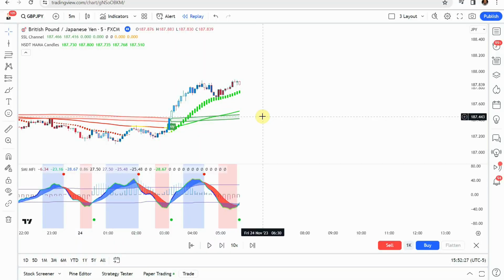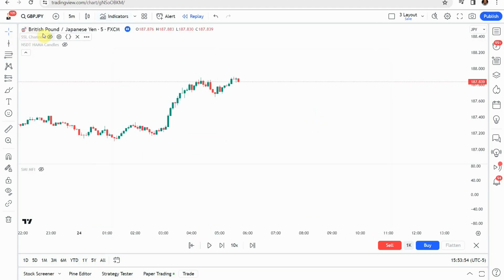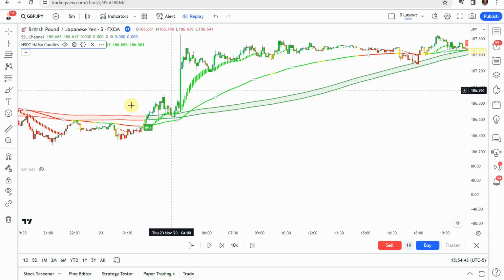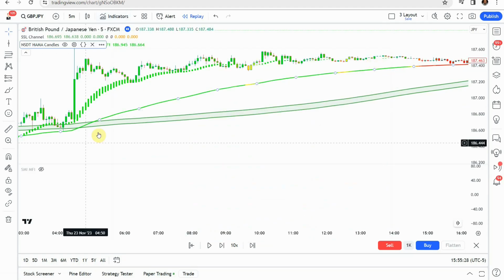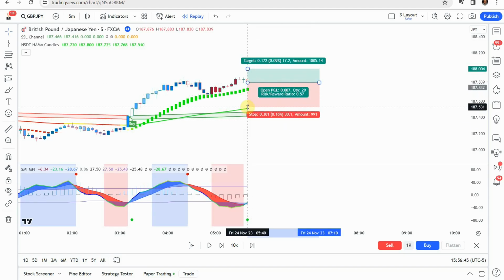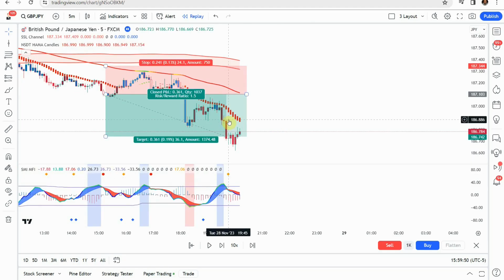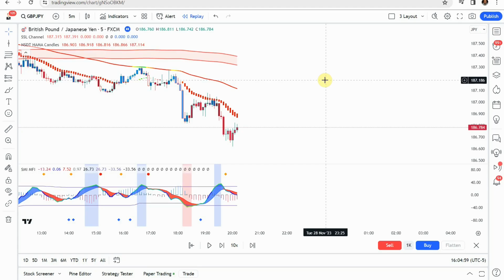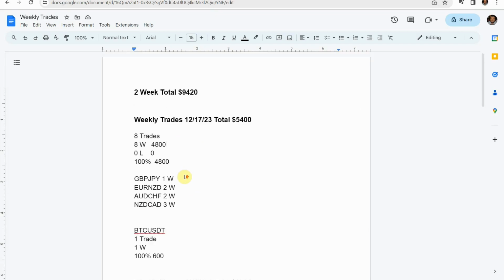The Most Accurate Buy Sell Signal Indicator in TradingView?? 100% Profitable Day Trading Strategy??